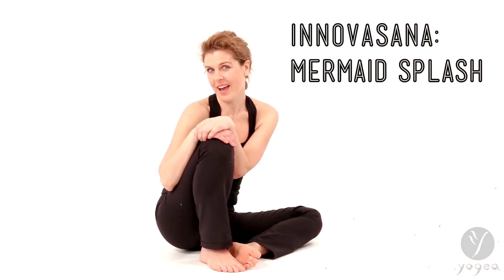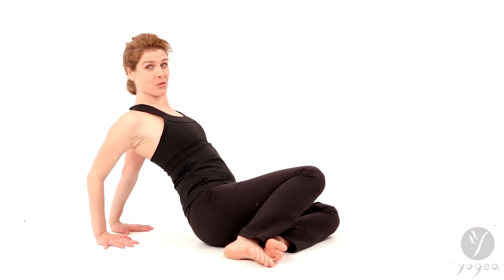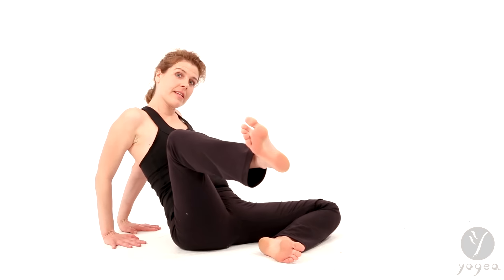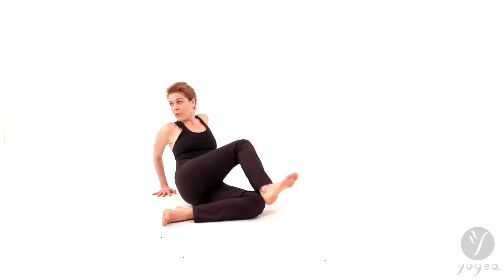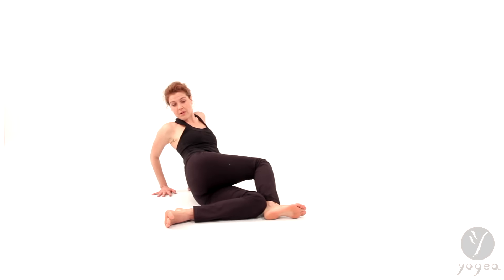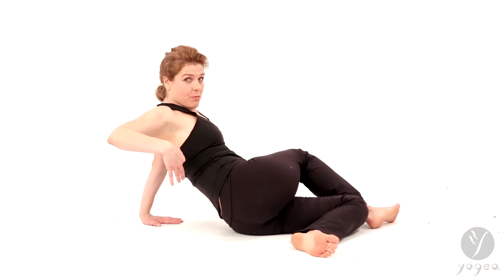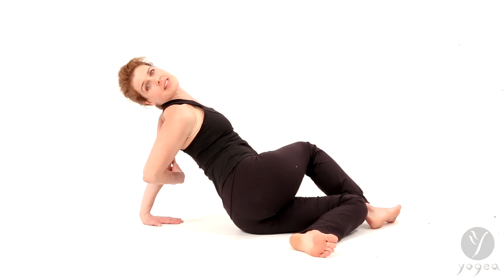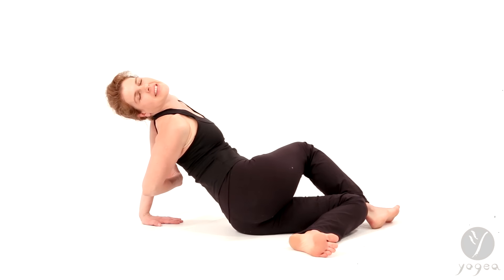Innovasana (Innovative Yoga Asana): Mermaid Splash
Brief alignment:
From a seated spinal twist tilt the body to one side as you cross one thigh over the other. Let the overlapping knee touch the floor and twist from the mid-back gazing at the shoulder. Slide your forearm along the lower back to clasp the opposite elbow while pressing the hand into the floor, making sure that the shoulder tracks over the wrist. Twist deeper from the mid back and spiral your gaze over your shoulder, opposite to your knee – splashing your tail and bathing in the light.